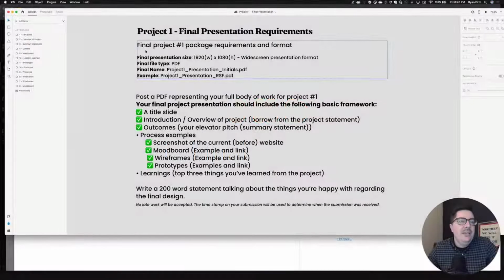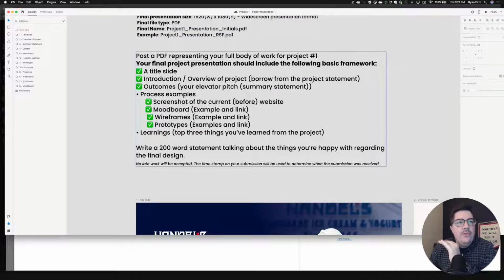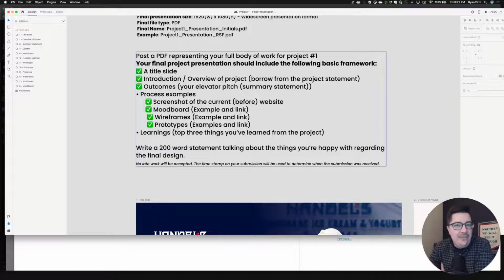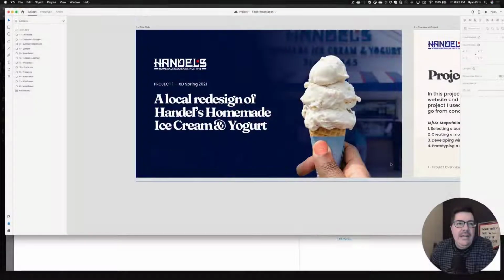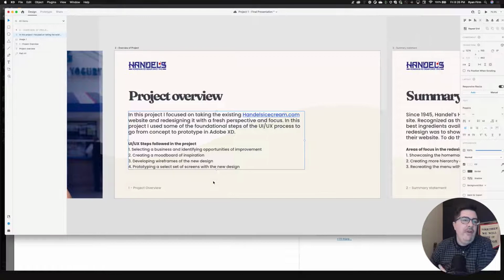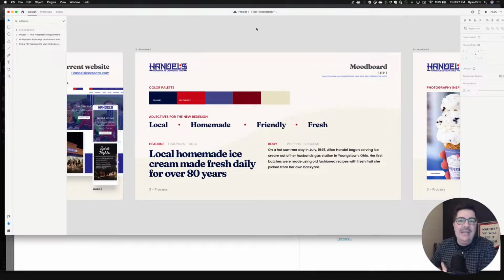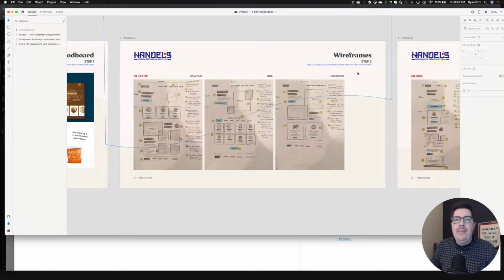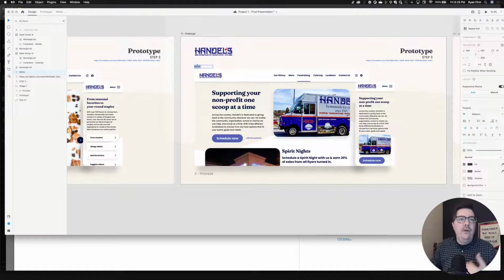ART 3759 - Project 1 / Final Package - Overview